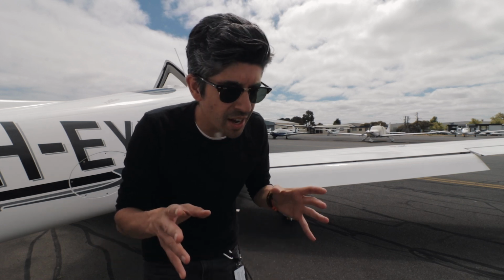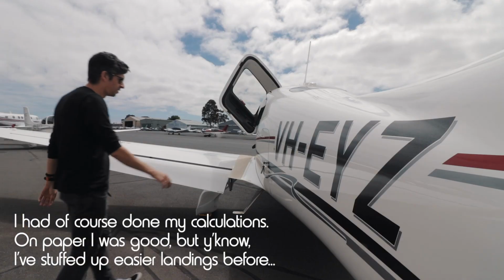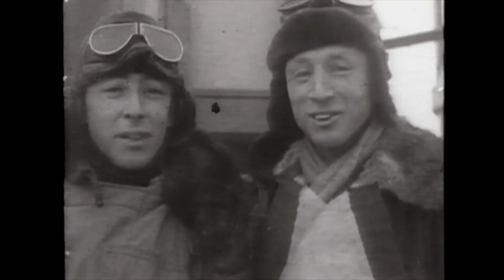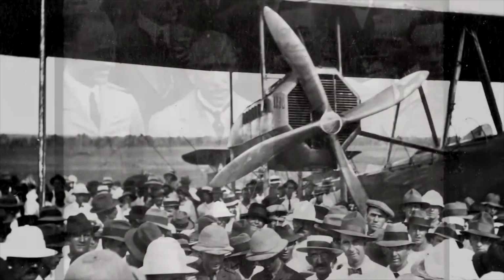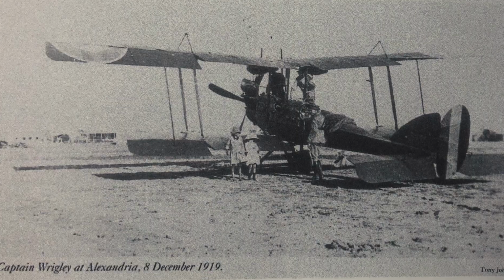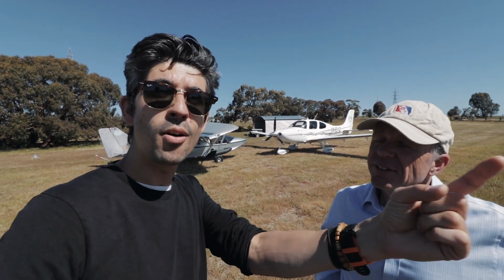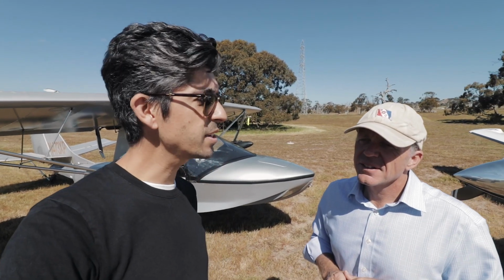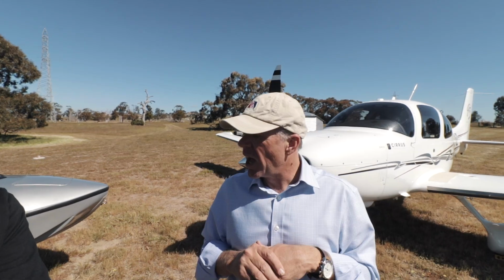The SHORTEST runway I've ever landed on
Landing my Cirrus on a short grass runway. Watch the short field grass strip landing after a few failed attempts over tall trees into the short runway. With cockpit audio, ATC, & multiple cameras. Plus, BIG TRIP ANNOUNCEMENT with Michael Smith (Round The World pilot) who has a flying project in December which I'm going to be a part of. Watch this vlog for the full story.

I depart Moorabbin Airport and fly to Rothwell Airstrip, Michael's new home. Southern Sun, the Searey flying boat that Michael flew around the world is also there.

Our new flying project starts in November, I'll release more details about it over the next few weeks but get ready for lots more flying videos, new vlogs exploring new towns and airports, and reliving one of Australia's greatest aviation achievements from almost exactly 100 years ago.

All drone footage shot on private land with the owner's permission, over 15Km from the nearest controlled aerodrome and in accordance with CASA requirements.

Other tracks by Epidemic Sounds.